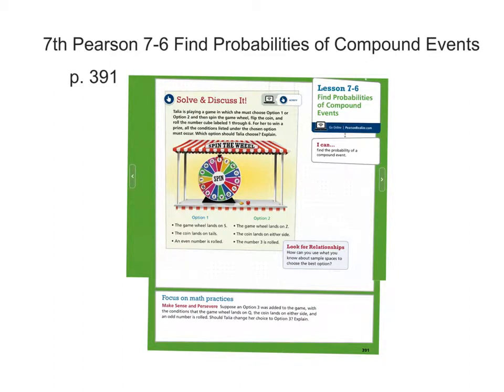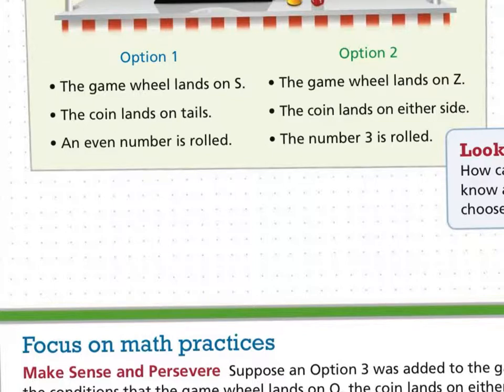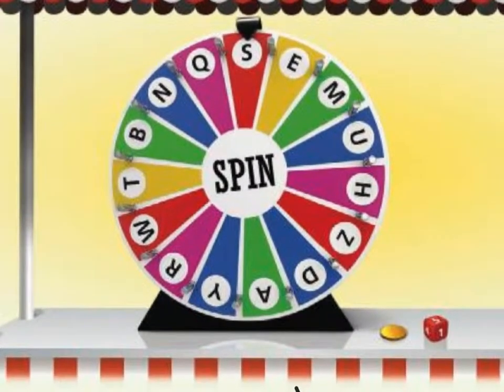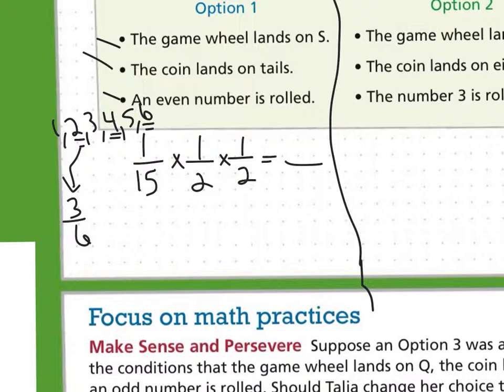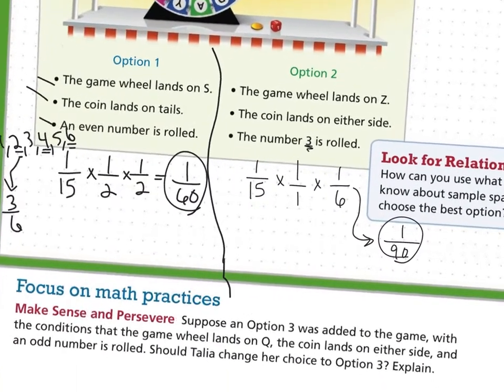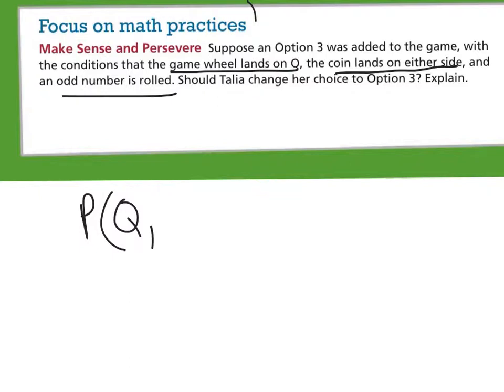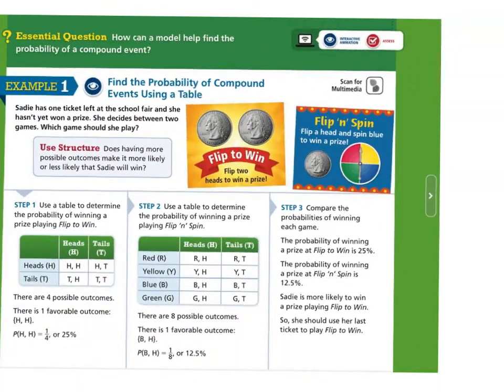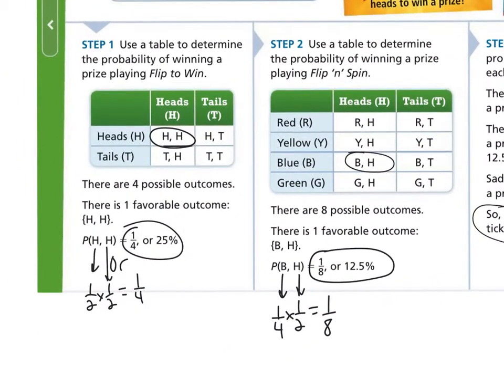(1st part) 7-6 7th Pearson Find Probabilities of Compound Events